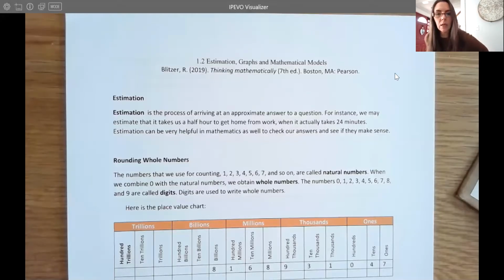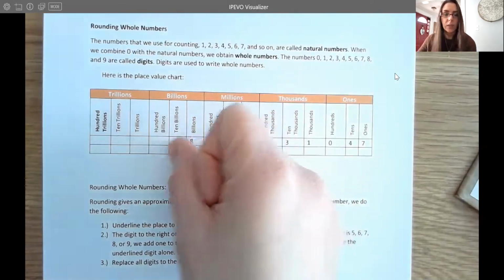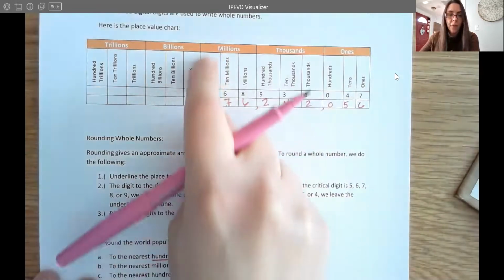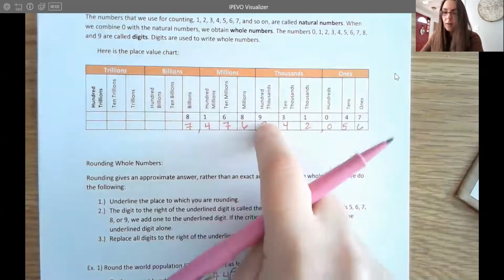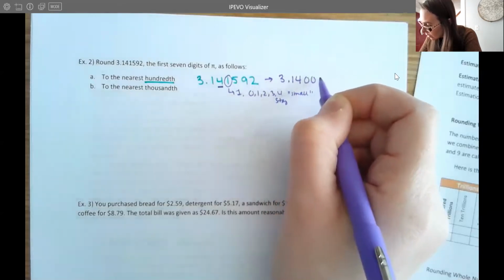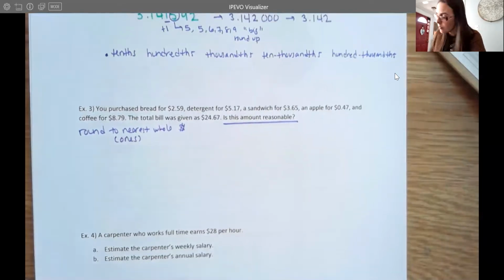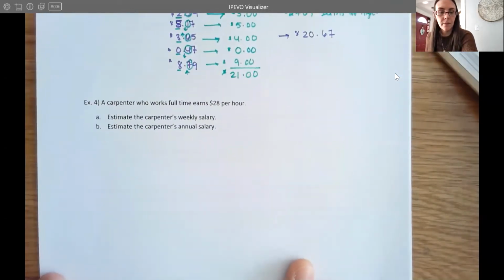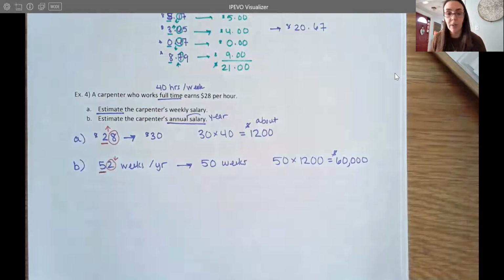MAT126 Section 1.2, Part 1 or 3